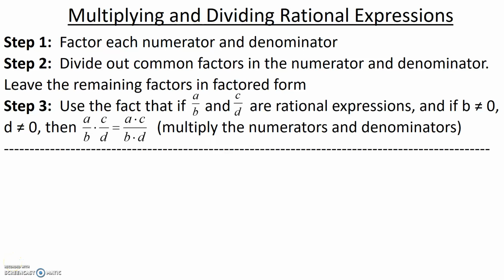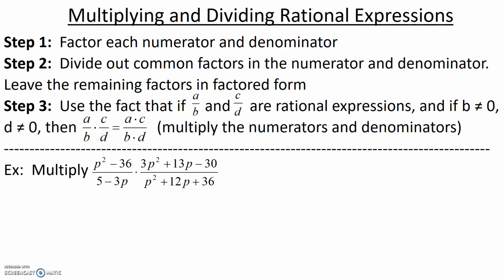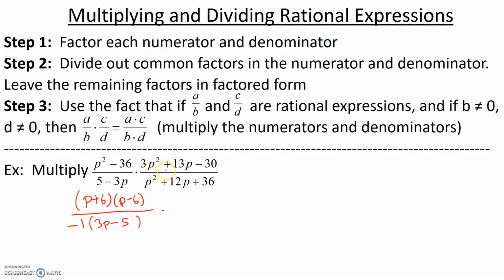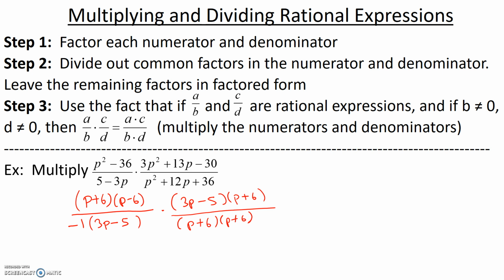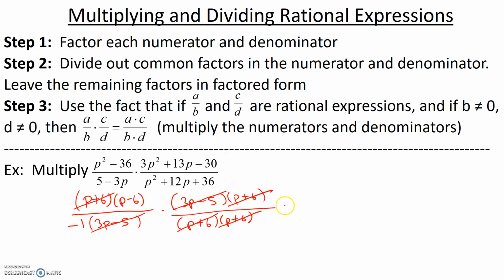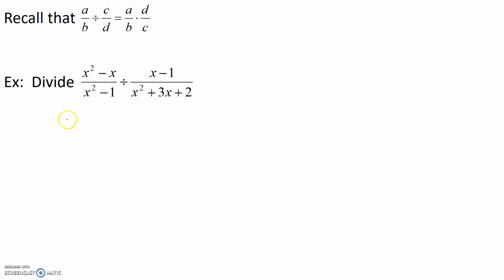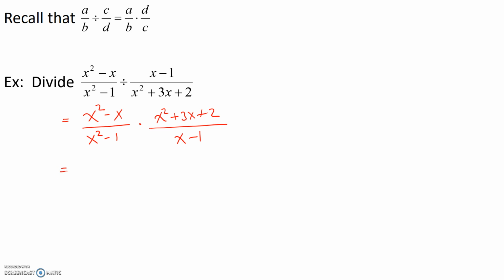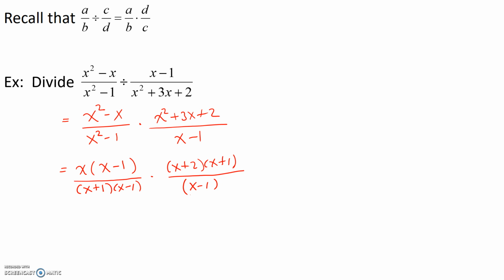Math20_6.2.1 Multiplying and Dividing Rational Expressions